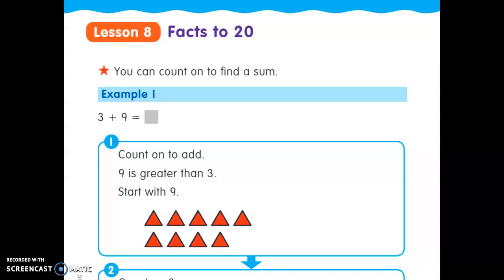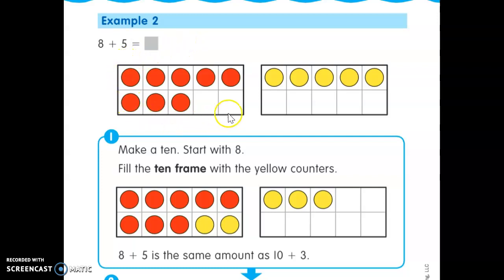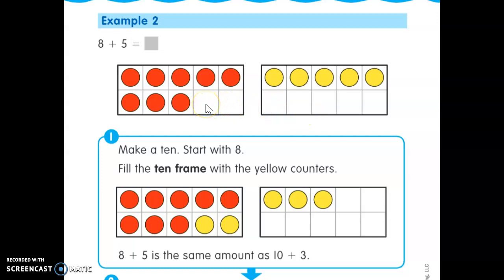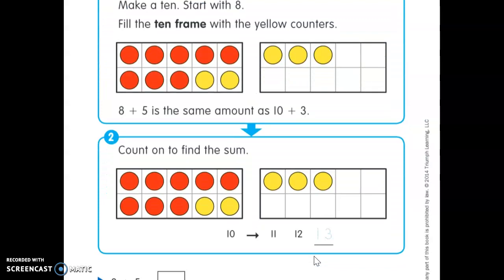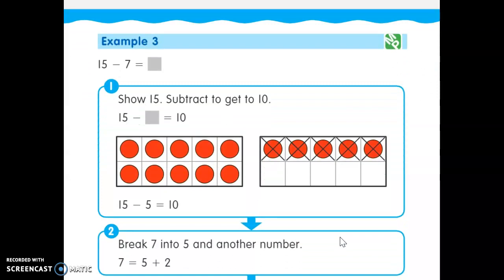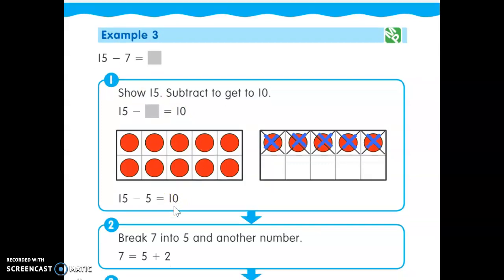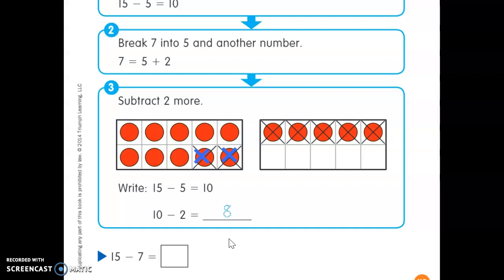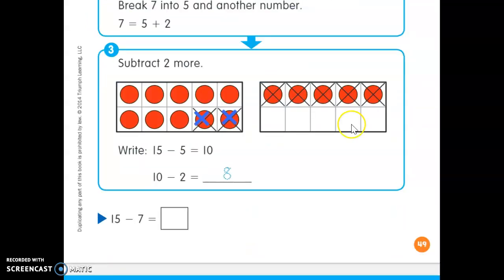Math Day 9